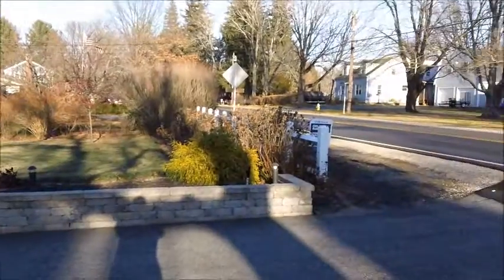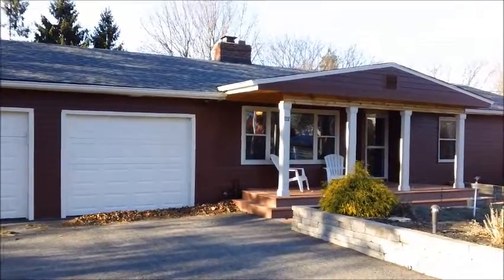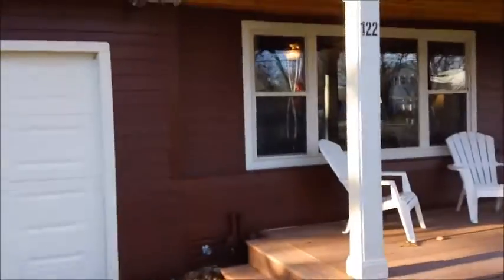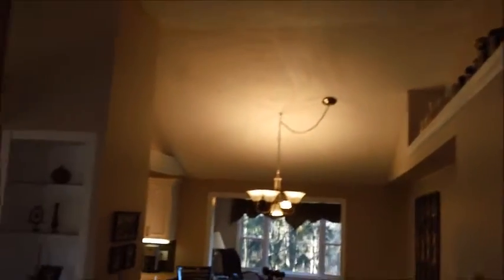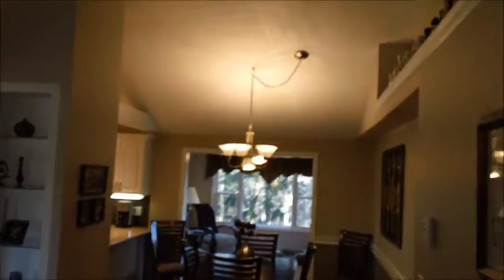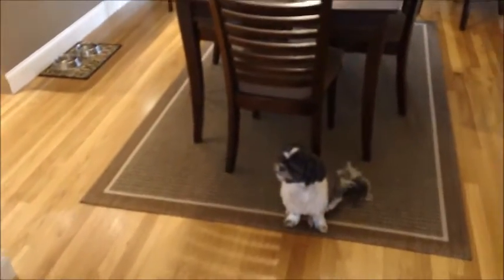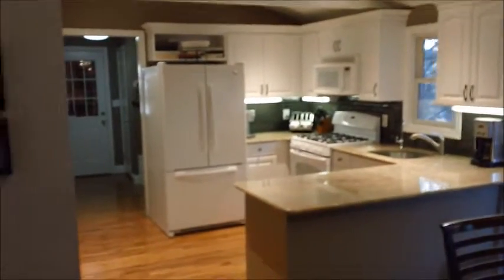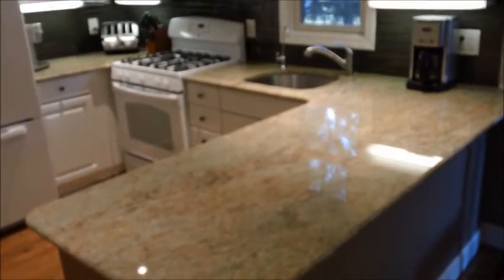Renovated WOW home - 122 Post Road, North Hampton, NH 03862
Just like new construction - extensively renovated home with all the hot buttons. New roof, siding, windows, doors, heating & cooling and kitchen w granite tops. Includes 10' cathedral ceilings, all hardwood floors throughout, electric fireplace, central air and generator. Priced at $349,900.